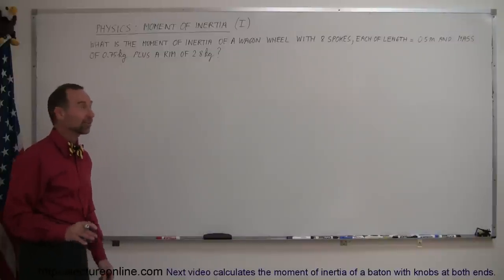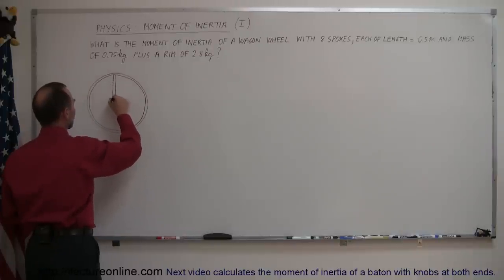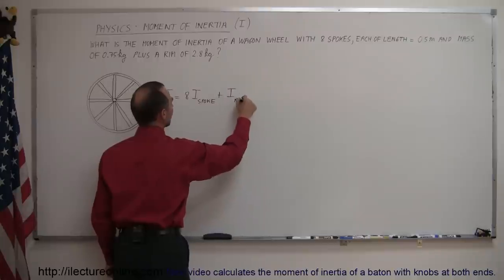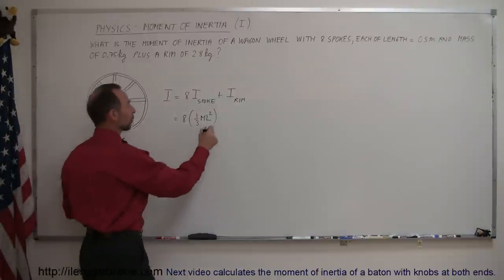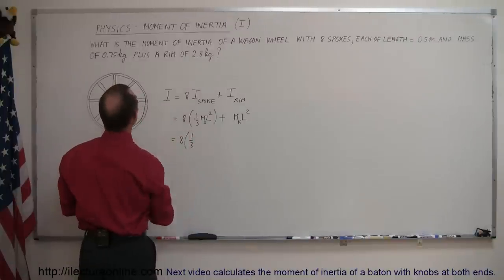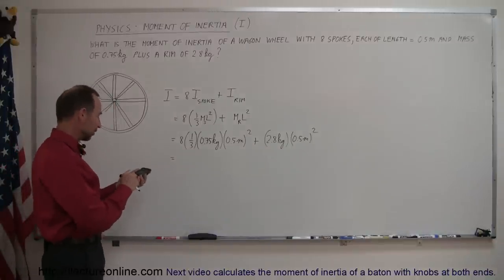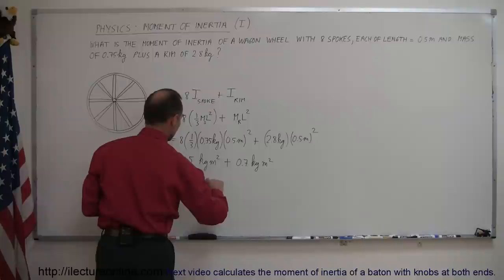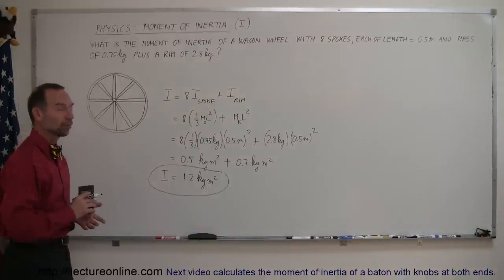Physics 12 Moment of Inertia (5 of 6) Moment of Inertia of a Wagon Wheel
In this video I will calculate the moment of inertia of a wagon wheel with eight spokes.